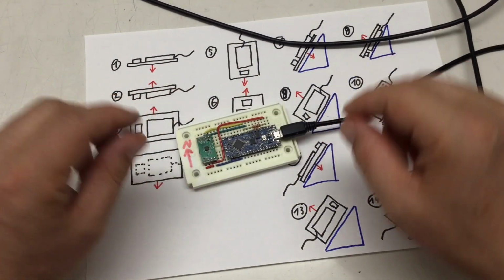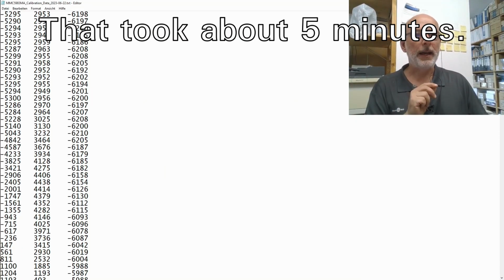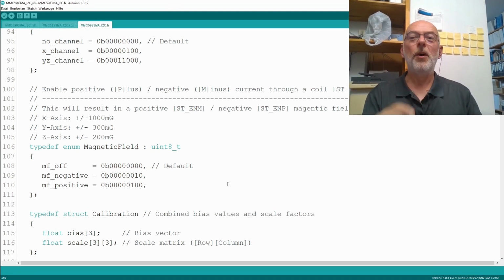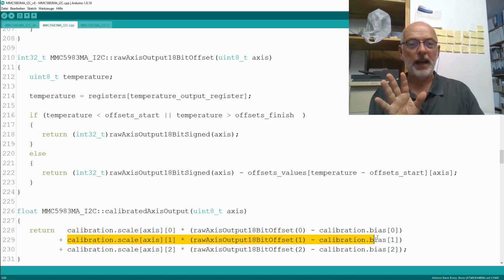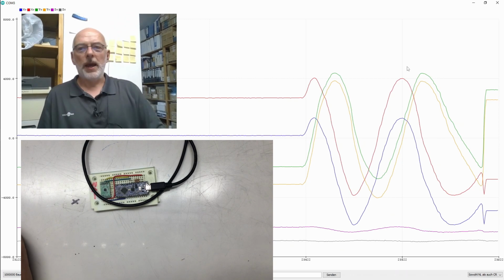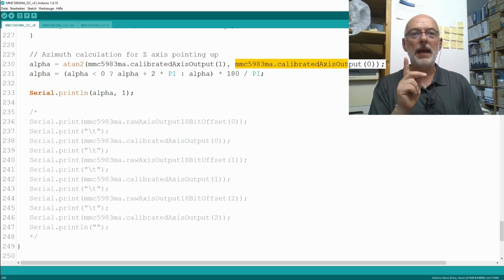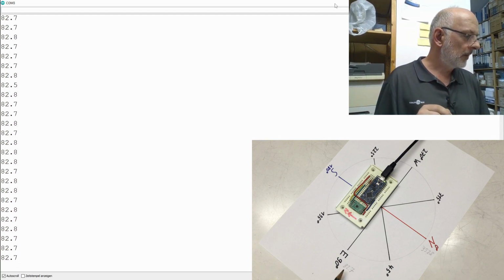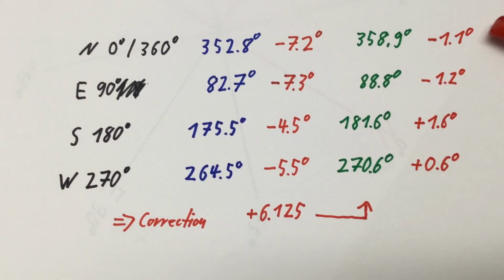MEMSIC MMC5983MA 3-Axis Digital Compass & Arduino MCU – The Details (8)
Bias vector plus scale matrix calibration and azimuth calculation …
↓↓↓ Complete description, time index and links below ↓↓↓

We’ve covered the temperature dependent offset of our AMR Wheatstone bridge sensors and its compensation in the last video (link below). Now we have to calibrate our MMC5983MA magnetic sensor using an offset vector plus a scale matrix.

We start with a short recap, because we’ve already done that for the QMC5883L (link below). Then we 1st collect some data, 2nd calculate the vector & matrix from it, and 3rd write some code to apply them. Finally we calculate the azimuth.

00:00 Intro – bias vector & scale matrix calibration
00:22 Overview & recap – we already did that for the QMC5883L
02:30 Data collection – for the biases and scales calibration
04:59 Biases and scales calculated – with a free windows program
06:45 Calibration code – copy & past from the QMC5883L
12:18 Azimuth calculation – two values, trigonometry and arctan2
18:31 Wrap-up – have to clean up the library now, bye